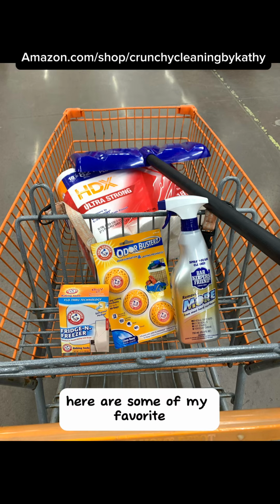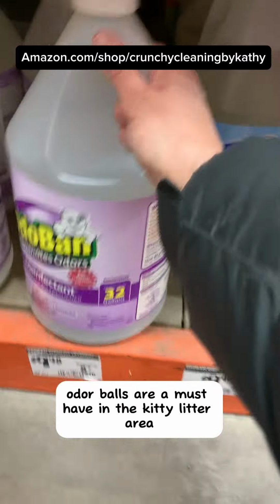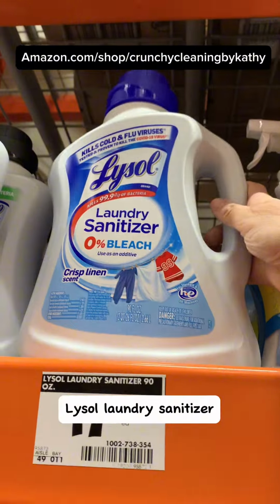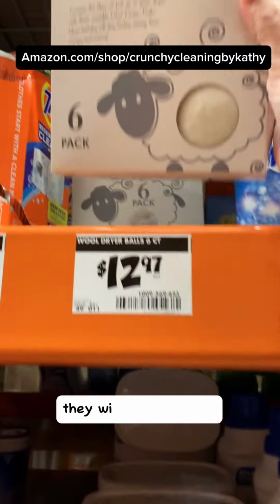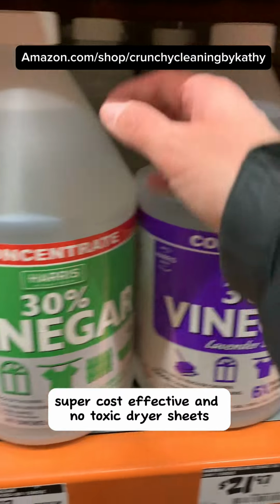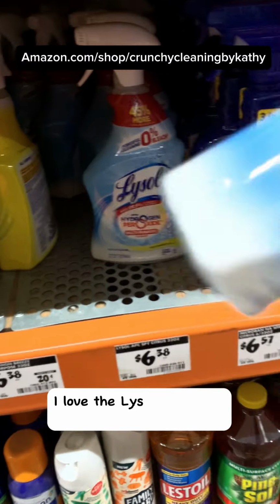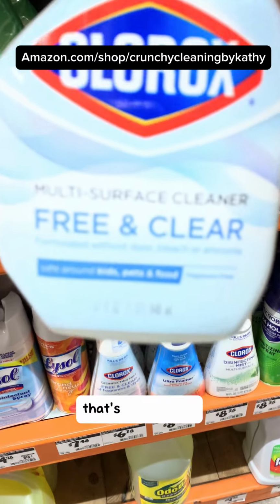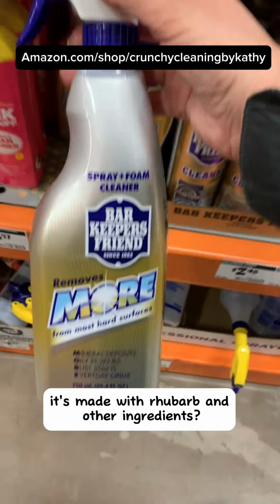Eco friendly Home Depot cleaning finds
Some of my favorite eco friendly products you can find at home depot. You can find more of my favorite cleaning, organizing and home  decor items